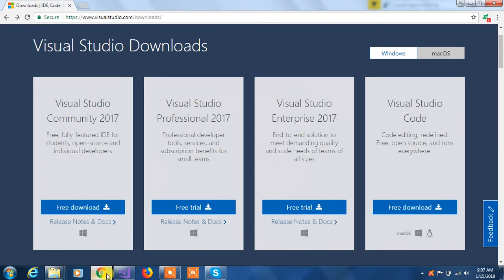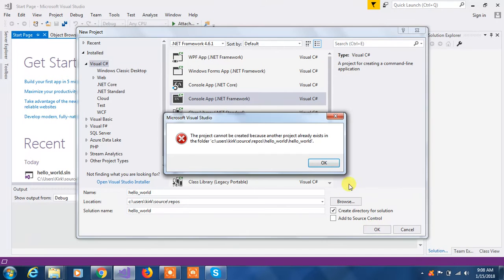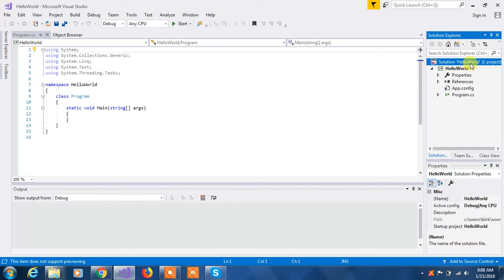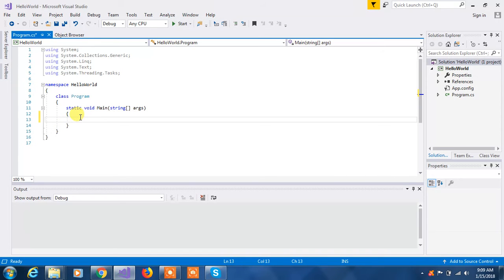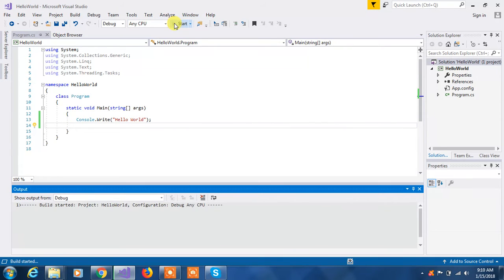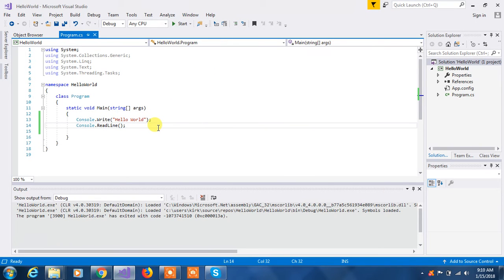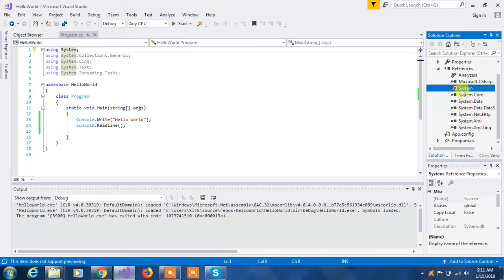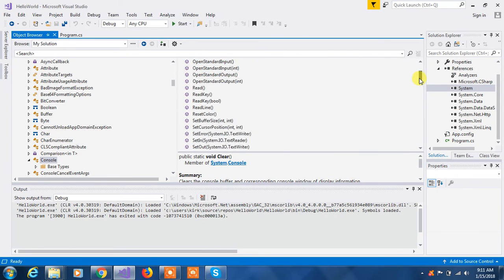C# Tutorial for Beginners 1 Hello World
First in the Series of c# tutorials.Hello world :)